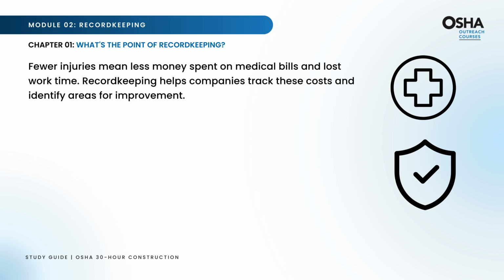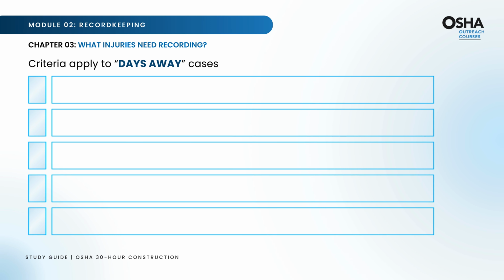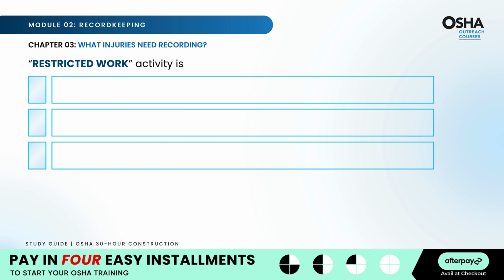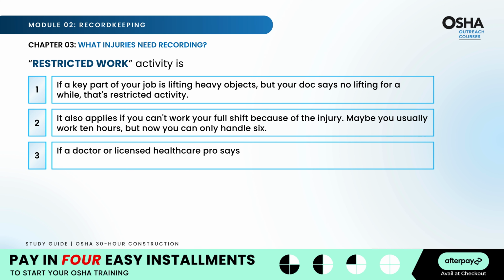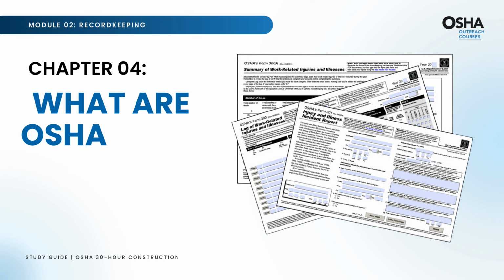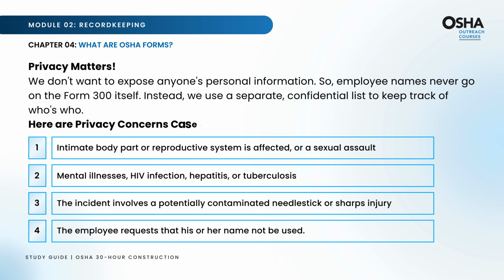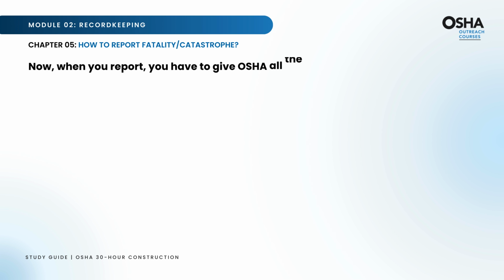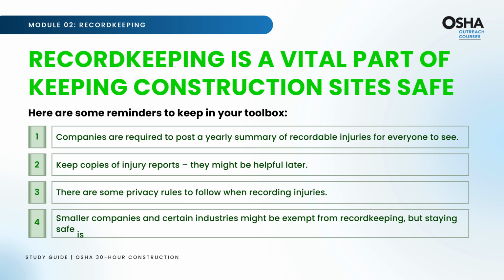What Is OSHA Recordkeeping Forms 300, 300A, & 301 - Module 2 | OSHA 30 Construction Study Guide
Ever wondered what OSHA requirements for recordkeeping and what OSHA forms are? 🤔

Welcome back to the OSHA 30-Hour Construction Training Study Guide! In this video, we’ll tackle Module 2: OSHA Recordkeeping Requirements, focusing on OSHA 29 CFR 1904 and the crucial role recordkeeping plays in maintaining a safe workplace. Learn how to properly document work-related injuries and illnesses, understand the difference between the OSHA 300 log, 300A summary, and the OSHA 301 incident report, and discover the correct procedures for reporting fatalities and catastrophic incidents to OSHA.

We’ll break down the key components of OSHA’s recordkeeping standards:

- When is an injury considered a new case?
- What counts as medical treatment or restricted work activity?
- How to handle job transfers, lost days, and needlestick injuries.
- Exemptions for smaller companies and low-risk industries.
- What are privacy concern cases and how to protect employee information?
- Steps for reporting fatalities and catastrophes within OSHA.

This video will help you navigate OSHA's recordkeeping requirements to ensure compliance and improve safety on your job site.

This OSHA 30 Construction Study Guide series is your one-stop shop for mastering all 23 modules.

Together, let's create safer construction sites!

0:00 Introduction
0:06 Recap of Module 1
0:31 Module 2 Recordkeeping
0:44 Subscribe Us
0:52 Introduction & Breakdown of Module 2
1:17 Chapter 1 - What's the Point of Recordkeeping?
2:18 Chapter 1 - Study Question
2:28 Chapter 2 - When's a Case is a New Case?
2:50 Chapter 3 - What Injuries Need Recording?
5:42 Chapter 3 - Study Question
5:51 Chapter 4 - What are OSHA Forms?
7:01 Chapter 4 - Study Question
7:11 Chapter 5 - How to Report Fatality/Catastrophe?
8:22 Chapter 5 - Study Questions
8:32 Reminders
9:03 Stay Tuned for Module 3